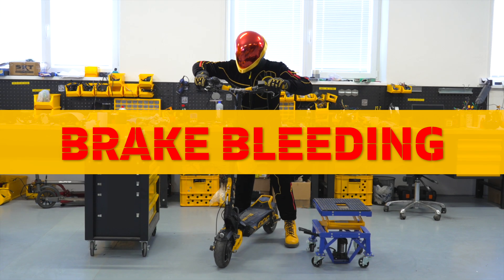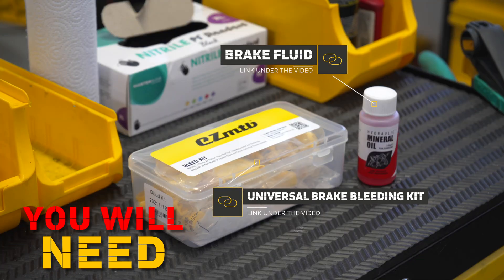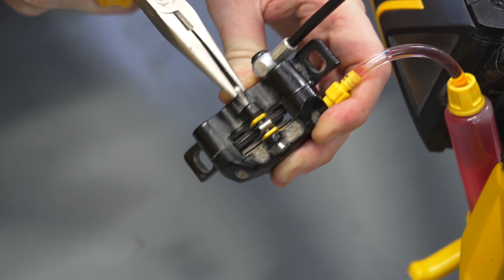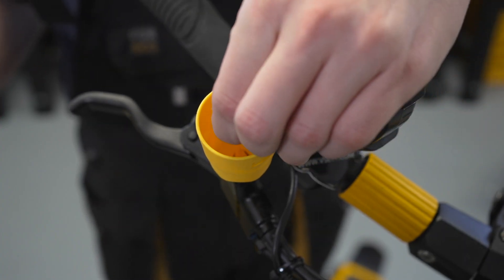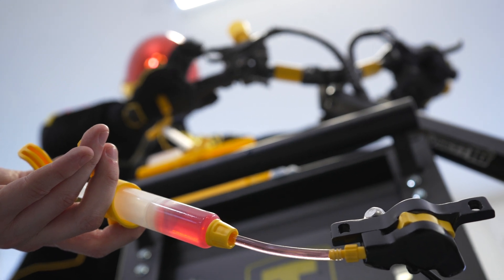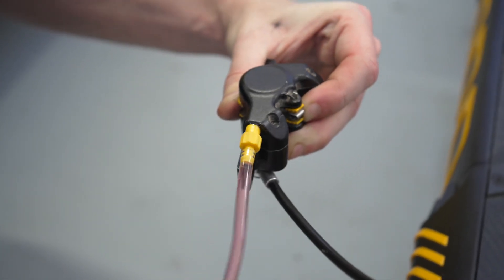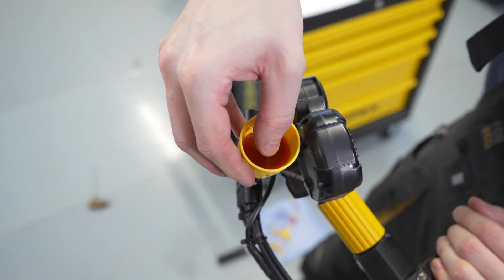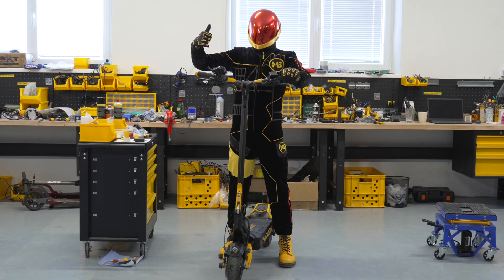Manual: How to bleed hydraulic brakes on an electric scooter?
You can bleed the brake system to make your scooter braking like a new again in the comfort of your home. All you need is a bleeding kit and mineral oil. See our video to learn how to do it.